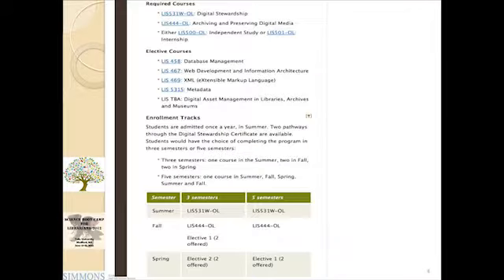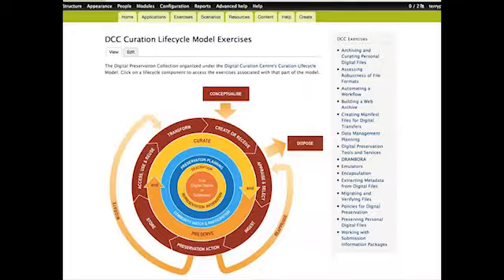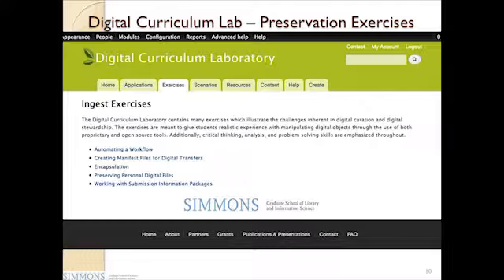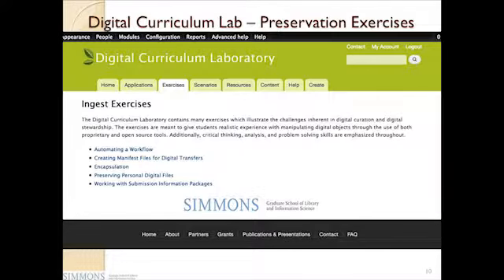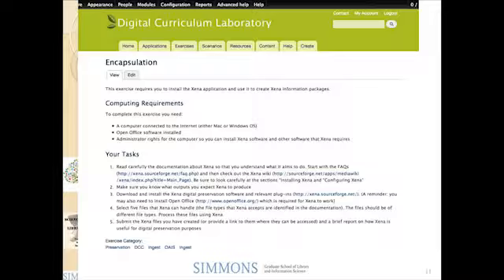Capstone: Dr. Terry Plum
Capstone: ARL e-Science Institute/Educating the e-Science Librarian

Dr. Terry Plum, Assistant Dean, GSLIS West, Simmons College
Education of the e-Science Librarian